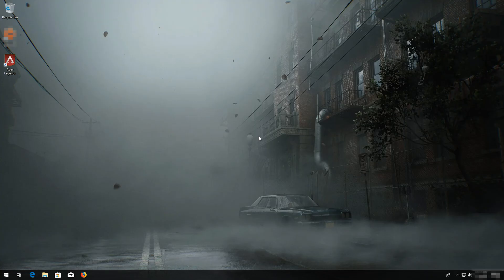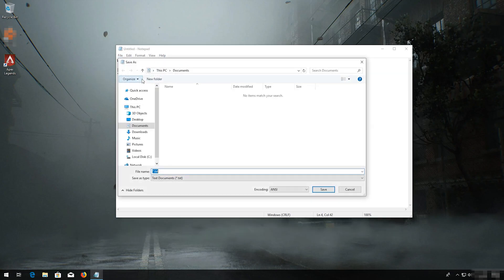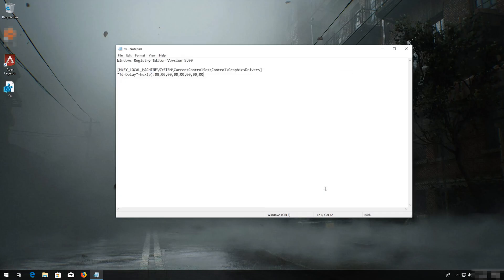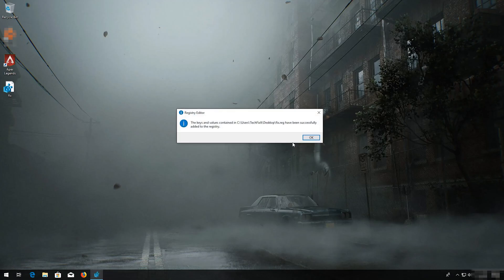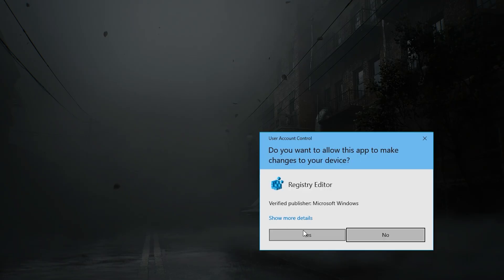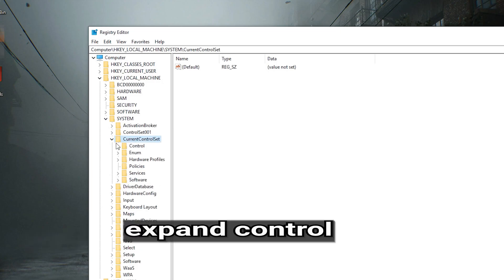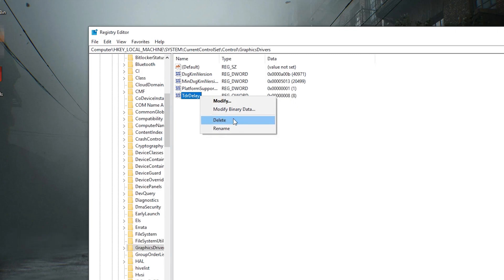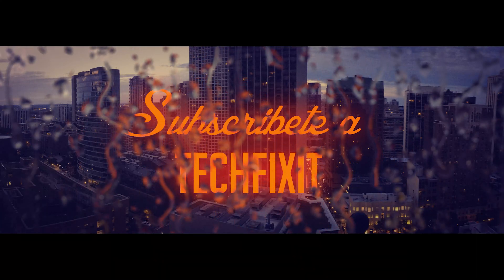SILENT HILL 2 REMAKE DXGI_ERROR_DEVICE_REMOVED/DXGI_ERROR_DRIVER_INTERNAL_ERROR FIX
The DXGI ERROR DEVICE REMOVED and  DXGI ERROR DEVICE HUNG error in Silent Hill 2 Remake typically occurs when there is an issue with your graphics card or its drivers. This error indicates that the connection between the graphics card and the system was lost or the device was forcibly removed during gameplay, causing the game to crash. Here are the main causes of this error:

1. Outdated or Corrupted Graphics Drivers:
Outdated or corrupted graphics drivers are a common cause of this error. If your GPU drivers are not up to date or become corrupted, it can result in compatibility issues between the game and the graphics card, leading to the DXGI ERROR DEVICE REMOVED message.

2. GPU Overheating:

Overheating of your graphics card can trigger this error. When a GPU reaches unsafe temperatures during intense gameplay, it may shut down to protect itself, which the system interprets as the device being "removed."
Insufficient cooling, dust buildup, or inadequate ventilation can cause overheating.

3. Overclocking the GPU:
If you’ve overclocked your graphics card to increase performance, it might cause instability, leading to the DXGI ERROR DEVICE REMOVED error. Overclocking can push the GPU beyond its limits, causing it to crash mid-game.

Copy and paste this for Windows 11 64bit:
Windows Registry Editor Version 5.00
[HKEY_LOCAL_MACHINE\SYSTEM\CurrentControlSet\Control\GraphicsDrivers]
"TdrDelay"=hex(b):08,00,00,00,00,00,00,00

How to Fix the DXGI ERROR DEVICE REMOVED in Silent Hill 2 Remake:

Update Graphics Drivers:

Ensure you have the latest drivers installed for your GPU. You can download them from the NVIDIA, AMD, or Intel websites, depending on your hardware.
Disable GPU Overclocking:

If your GPU is overclocked, revert to the default clock speeds to avoid instability during gameplay.

Monitor GPU Temperatures:

Use monitoring tools like MSI Afterburner to check your GPU temperatures. Ensure that it stays within safe limits, and clean your PC to improve airflow or add additional cooling if necessary.
Check Power Supply Unit (PSU):

Ensure your PSU can provide sufficient power for your GPU. If it’s underpowered, consider upgrading your power supply.
Increase TDR Delay:

You can manually increase the TDR delay to give the GPU more time to respond before Windows triggers the device removal error. You can do this by editing the Windows Registry:

Press Win + R, type regedit, and press Enter.

Navigate to
HKEY_LOCAL_MACHINE\SYSTEM\CurrentControlSet\Control\GraphicsDrivers.
Right-click in the right pane, create a New - DWORD (32-bit) Value, and name it TdrDelay.

Double-click it and set the value to 8 (in seconds).